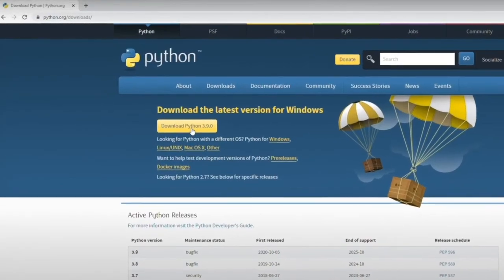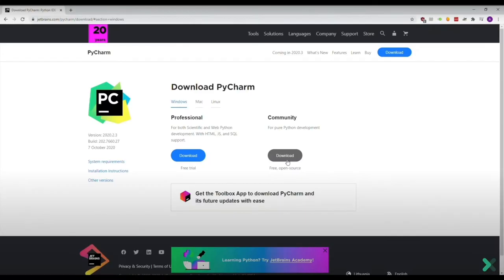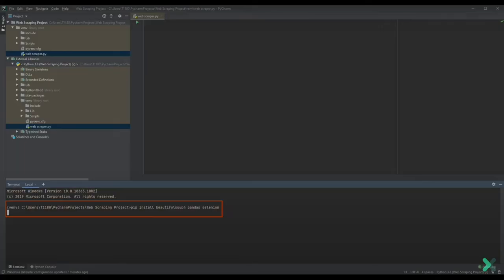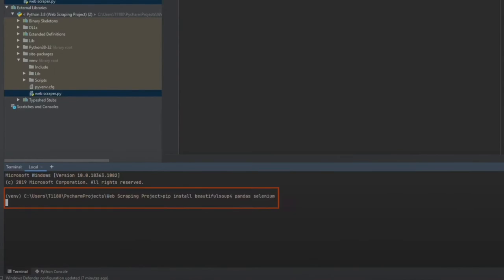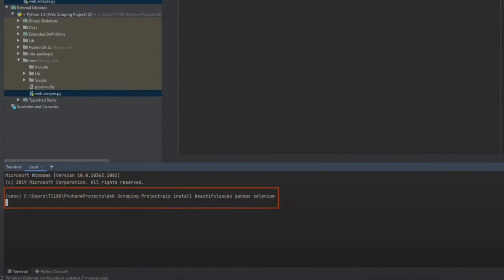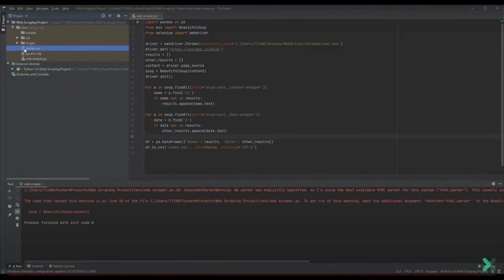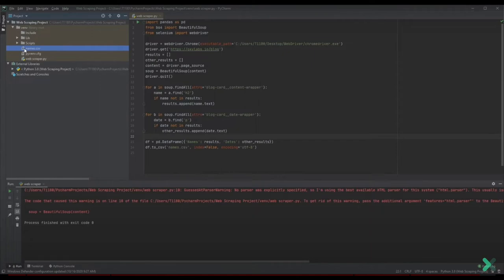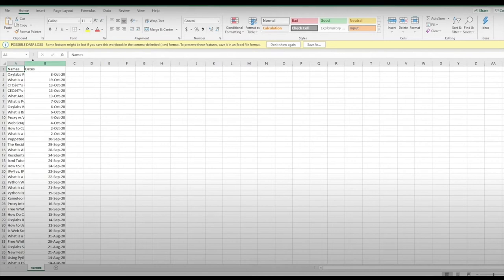How To Extract Public Web Data at Scale | Easy To Follow Tutorial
Learn from our experts how to extract public web data at scale smoothly and efficiently. Also, check out Oxylabs’ Scraper API solutions for hassle-free scraping

If you want to delve even deeper into web scraping on a large scale, register for our webinar and learn from the industry experts about issues you can face and solutions to overcome them!

As data volumes are increasing daily, more and more businesses are beginning to realize the benefits of public web data gathering. However, rather than rushing into it, it’s important to take a step back and think about your company’s aims, abilities, and resources – especially when collecting at scale.

In this video on how to extract public web data, you’ll learn how data gathering at scale can benefit commercial enterprises and how to do it effectively. We’ll discuss what defines scalable public web data gathering, what are some common challenges, and how to avoid them.

To build a scalable data extraction pipeline, you’ll need three main components: scraping, storage, and processing. We’ll discuss each of them in detail and delve into the different tools that can be used for each element and how to choose them. As you learn about each of these components, it will become clearer how to get the most out of your public web data collection processes.

In addition, when talking about scalable data extraction, we can’t skip the topic of web scraping. We'll show you an example of web scraping in action and pinpoint the essential things to remember, such as installing the programming language and libraries, setting up an IDE, and carrying out data parsing. Also, learn about the difference between datacenter and residential proxies and how to choose the right one for your scraping project.

Join over a thousand businesses that use Oxylabs proxies:
Residential Proxies:

0:00 Intro
0:28 Data gathering applications and challenges
01:14 How to extract public web data at scale?
02:42 Scraper APIs for data gathering at scale
04:49 Scalable data storage and processing
06:16 Example of web scraping public web data
08:00 Proxies for extracting public web data
09:59 Conclusion